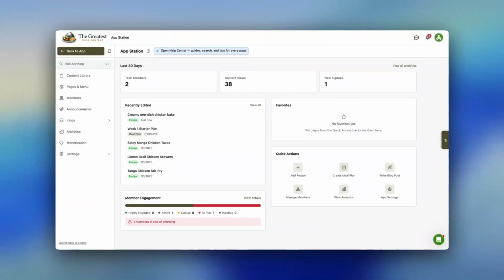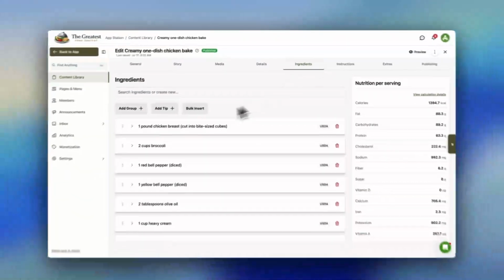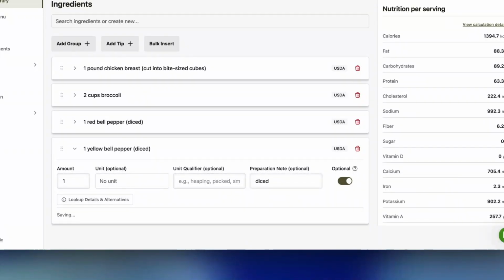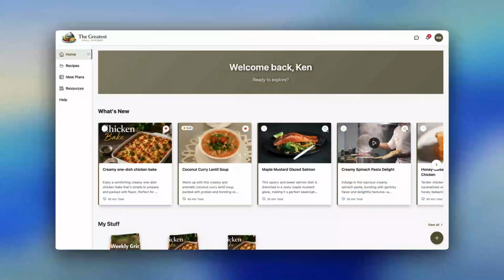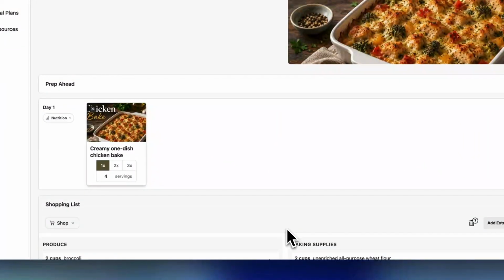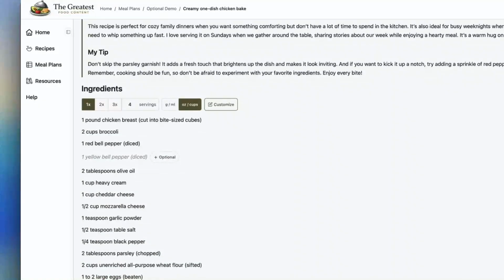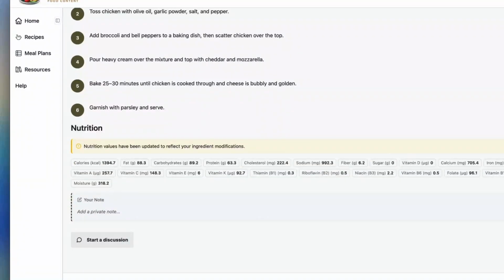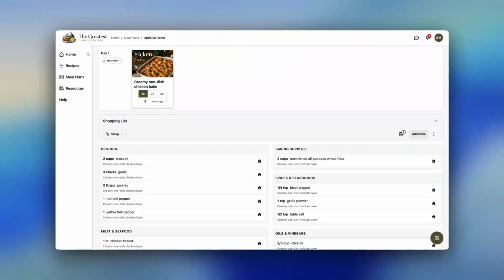Optional Ingredients in Member Kitchens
Mark recipe ingredients as optional so members can include them — or leave them out — without cluttering shopping lists and nutrition by default.

In this demo:
• Mark an ingredient Optional in the recipe editor (App Station → Content Library)
• See it appear dimmed with a "+ Optional" chip on the member recipe
• Tap to include ("✓ Included") so it flows into shopping lists and nutrition
• Leave it off and it stays out of lists and macros

Optional ingredients are excluded from shopping lists and calculated nutrition until a member includes them. That choice persists per recipe, like other ingredient customizations.

Member Kitchens helps nutrition coaches and food creators run subscription apps with recipes, meal plans, shopping lists, and monetization tools.